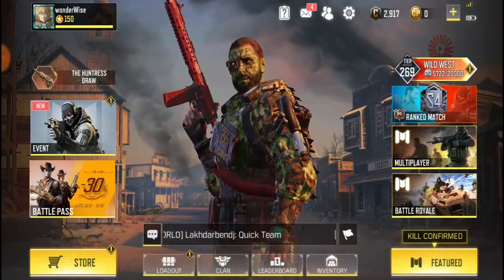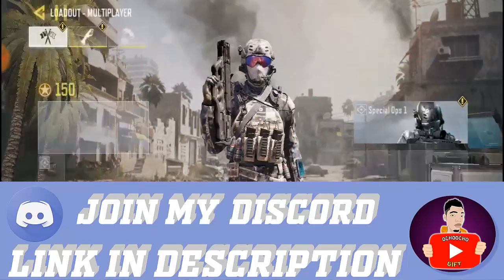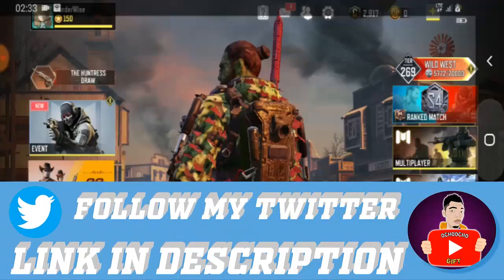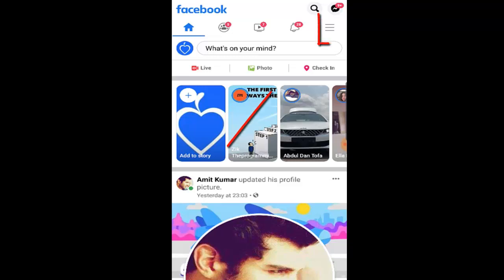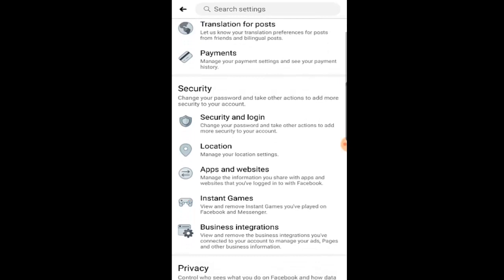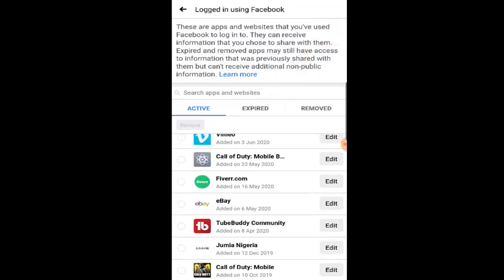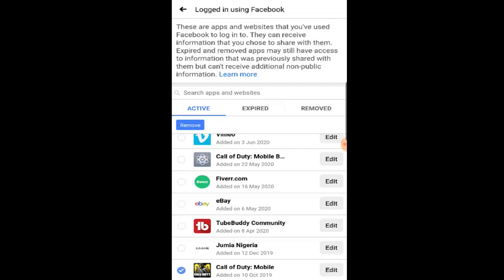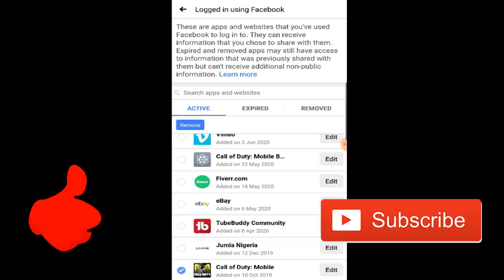How To Unlink Call Of Duty Mobile From Facebook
Random Videos